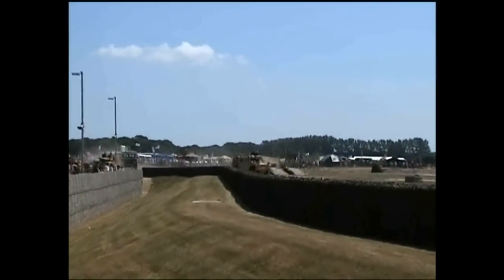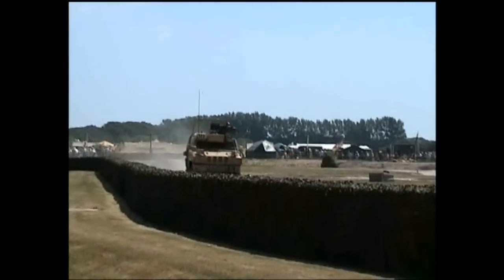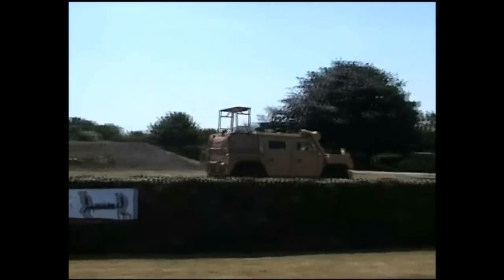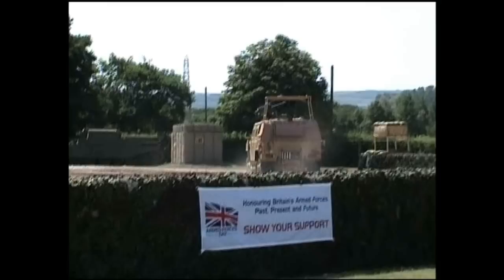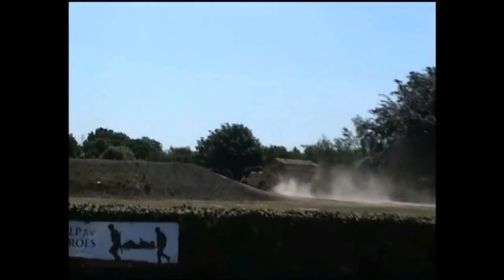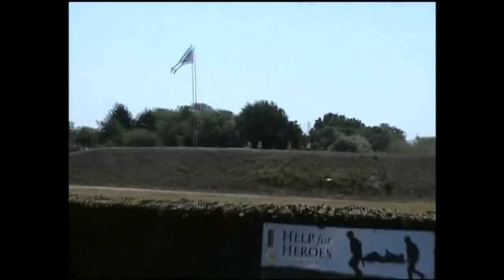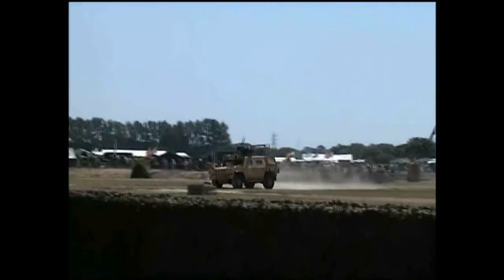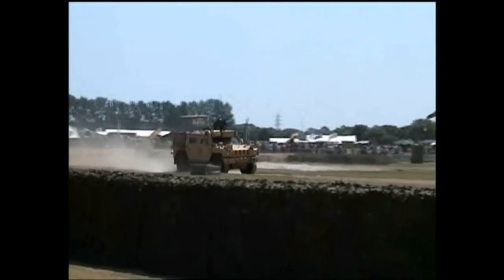British Army Panther with commentary Tankfest 2010 exclusive footage